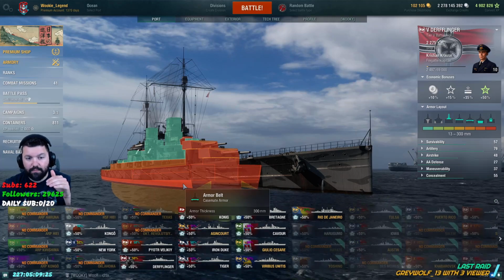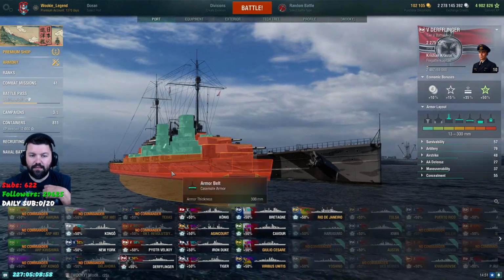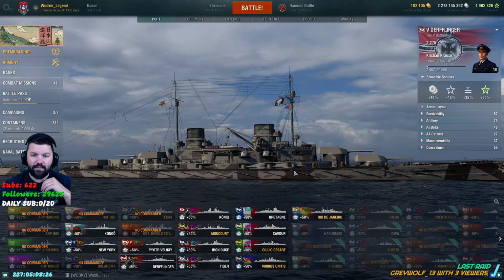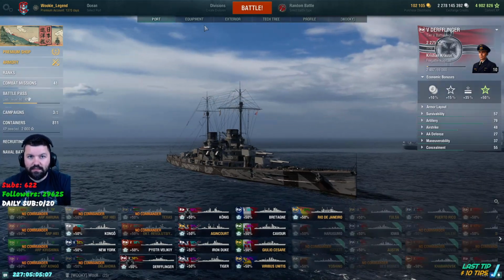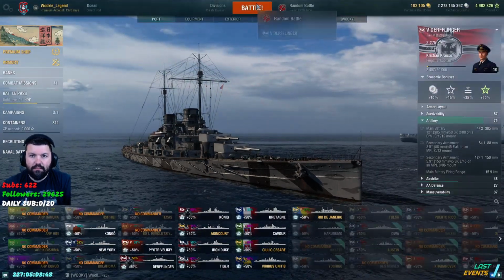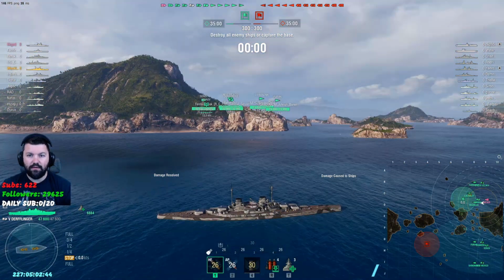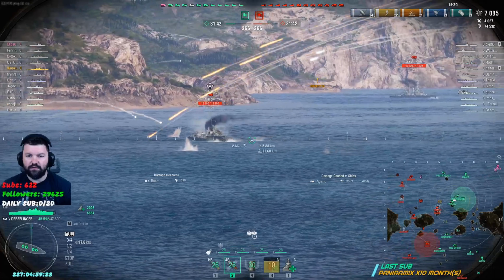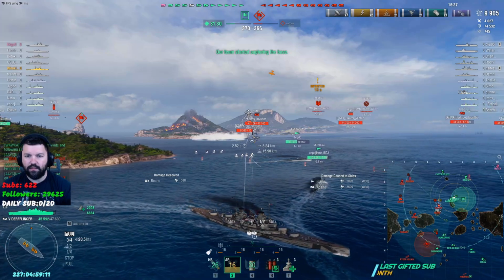World of Warships | How to for Beginners Derfflinger Battle Cruiser | Wookie Legend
World of Warships. How to for Beginners Derfflinger Battle Cruiser. The smaller of the German BBs, the Derfflinger is ideal for cleaning up after the Main BBs. I can handle cruisers and DDs with ease. Map awareness helps with positions and not taking loads of damage. Keep moving for maximum survivability.

Wookie Links!

We are very proud to support our veterans and anyone in need of emotional or mental support: